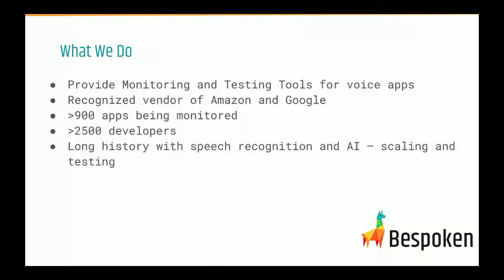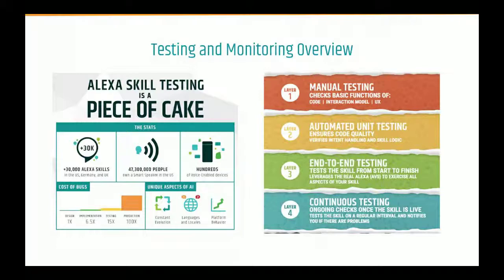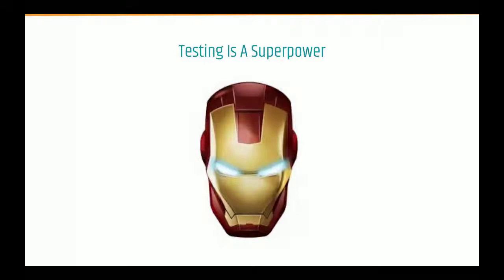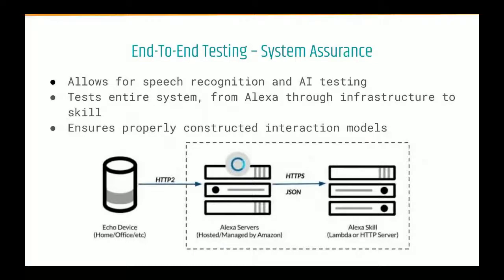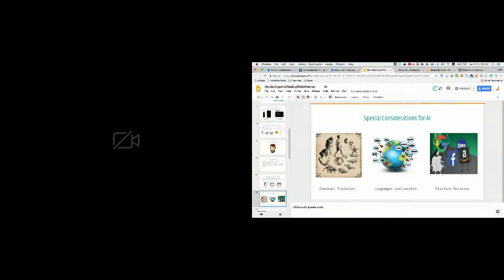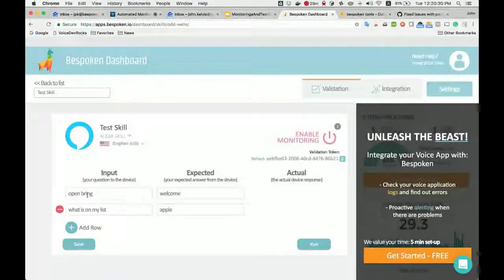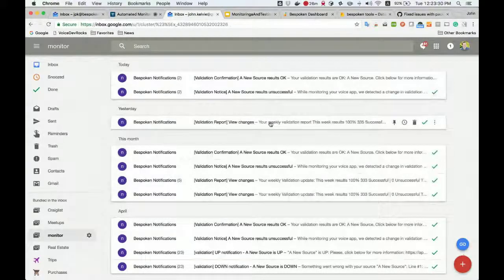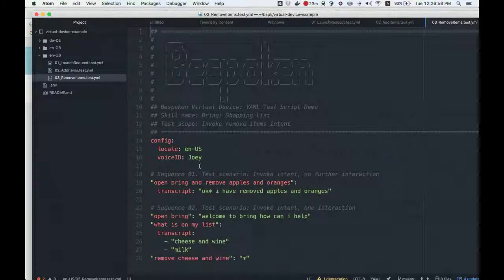Bespoken Webinar Monitoring and Alerting for Alexa Skills - May 15, 2018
Learn how to monitor your voice apps 24/7/365.

Outages and bugs happen to everyone, but you can be the first know when there is a problem with your skill. Avoid 1-star reviews, and keep stakeholders happy by fixing bugs before the masses see them.

The webinar will cover:

How Bespoken Monitoring works and why you need it
Walkthrough of setting up Bespoken Monitoring for a skill
How to access to key data like – uptime and response time
Monitoring best practices – like how to pinpoint errors in your voice-app interactions
Q&A